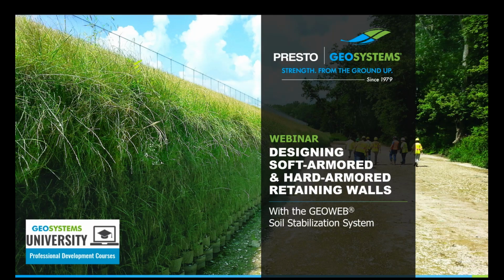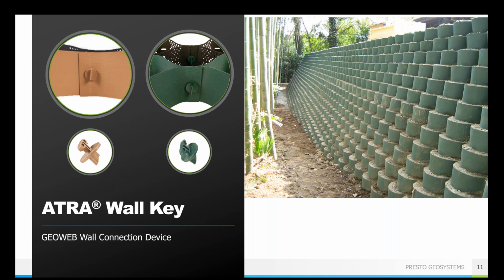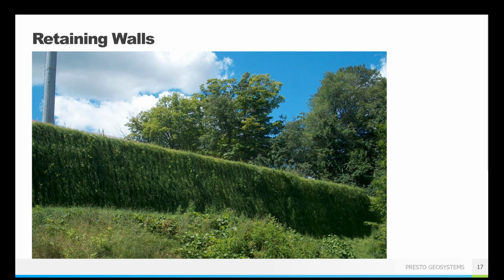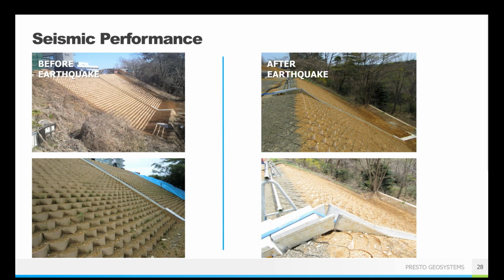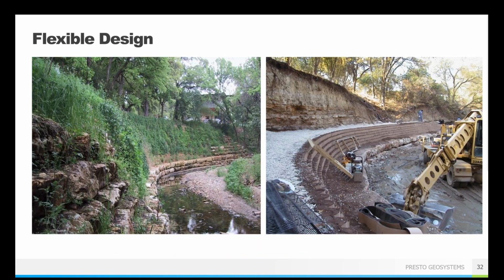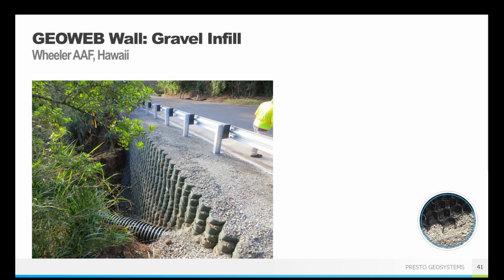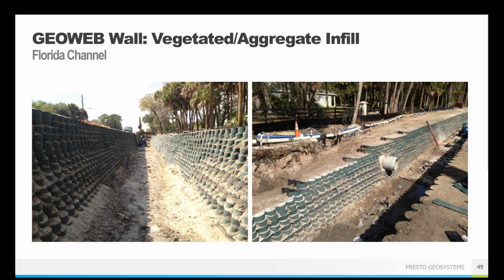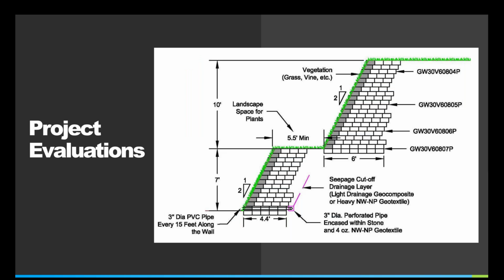How to Design Soft-Armored & Hard-Armored Retaining Walls with Geocells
Retaining wall systems are used to hold back earth and achieve grade separation between two adjacent points at different elevations. There are many types of retaining wall systems, including concrete, steel, gabions, sheet piling, and reinforced soil. The GEOWEB® Retaining Wall System, in general, belongs to the reinforced soil category. Depending on the slope angle and site conditions, retaining walls are commonly referred to as gravity walls, reinforced walls, or reinforced soil slopes. The GEOWEB Retaining Walls make it possible to stabilize soil at the face of the wall or slope with a naturally vegetated fascia.

The GEOWEB system’s open-celled terraces create a natural environment for sustainable vegetation and allow stormwater infiltration. The GEOWEB walls conform well to landscape contours, are resistant to environmental degradation, and install 25-30% faster than MSE block walls.

Learning Objectives:

• Learn about the different types of retaining wall systems that can be built with the GEOWEB system.
• Understand the design of the GEOWEB System for various wall and reinforcement types, applications, and site conditions.
• Learn about unique system features and what sets GEOWEB Retaining Walls apart from other types of walls.
• Learn about the free design tools and software offered by Presto Geosystems for retaining wall applications.